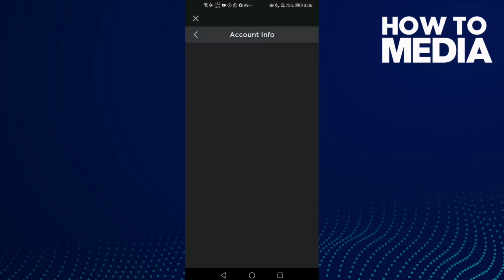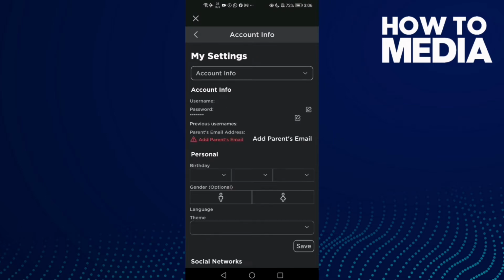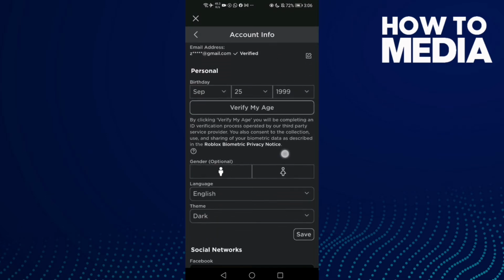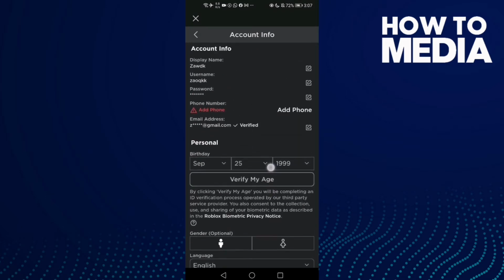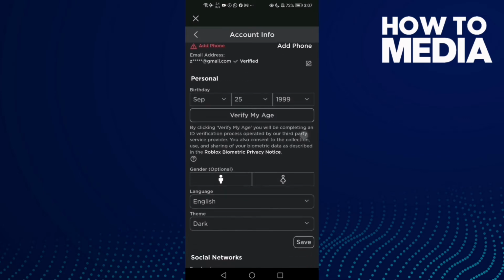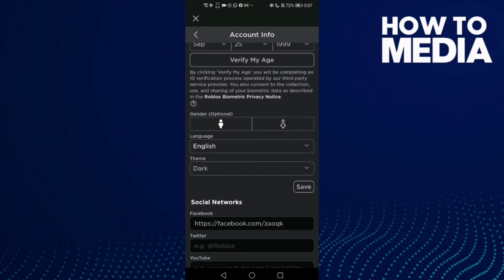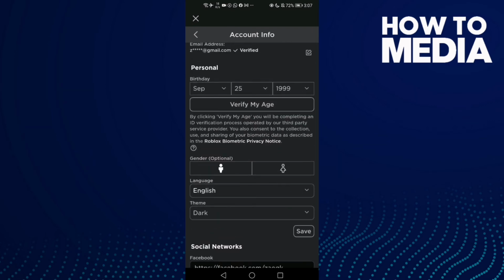How to Find Personal Settings on Roblox Mobile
in this video we discuss :